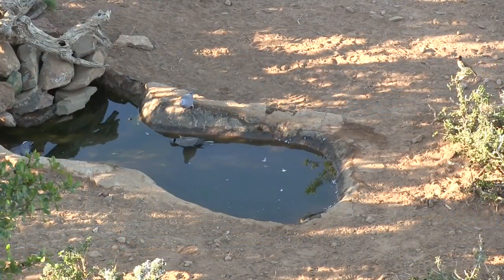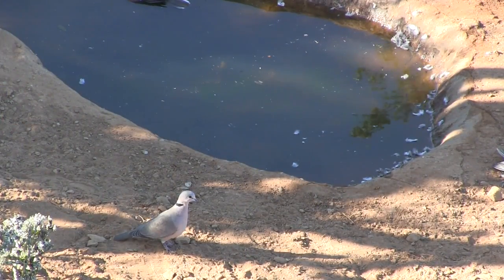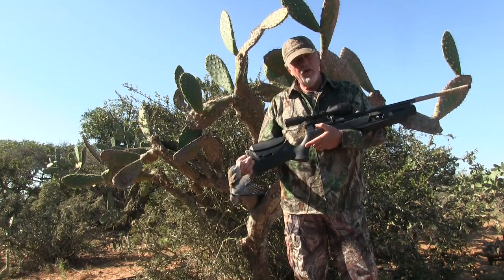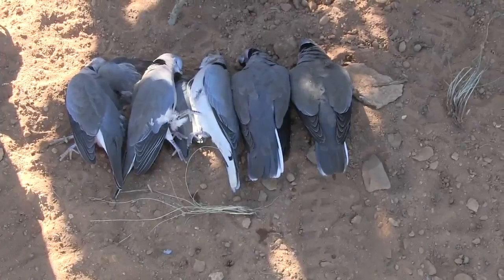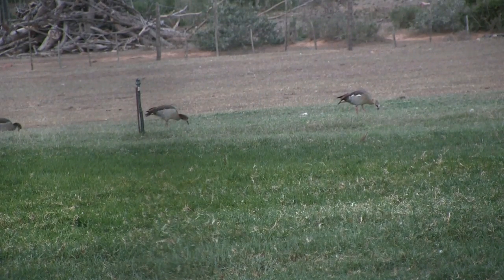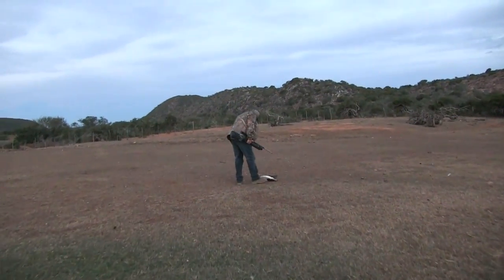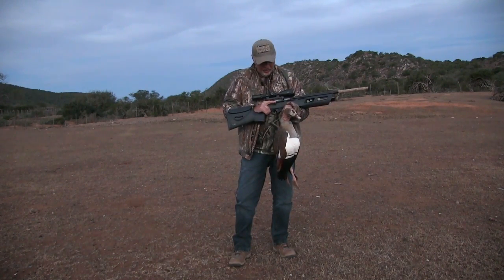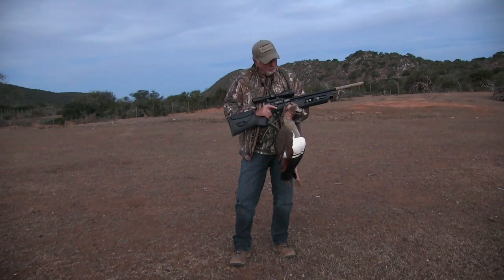Airgun Hunting: New Umarex Gauntlet on Pest birds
Airgun Hunting: the new Umarex Gauntlet pcp air rifle in .22 caliber was my small game gun on a recent trip to South Africa. I used the rifle to shoot pigeons, doves, geese and other small game in between big game hunts.

The first part of this video was made one morning earlier in the trip when I was sitting the blind going after warthogs. We mostly did spot and stalk, but this was my first hunt for African Game with the AirBolt, and I was trying to control the variables as much as possible. But as it turned out, I had some impala and a troop of baboons come through, but no warthogs.

Doves/Pigeons
A couple guys on the farm had asked me to bag a few pigeons or doves if I had the chance, and I decided to bring the Umarex Gauntlet along with me to take some opportunistic shots if thing were slow. I knew that both speckled pigeons and red eye doves come into water in sporadically in the morning, and with the low sound signature and distance I could see from the high stand, thought I could shoot a few birds without spooking game.
As it turned out, I shot a few red eyed doves (yes, I was calling them pigeons), which are a larger bird reminding me very much of collared doves. I shot five and missed one, but was please with the accuracy and consistency of the rifle.

Egyptian Geese
The second part of the video is from my last evening of an almost two-week hunt. We’d set up a blind using some hay bales from which I’d wanted to shoot Guinea fowl on video. Andrew and I headed to the hide late in the afternoon, and pushed the flock of Guineas that came through almost every evening before going to roost. We waited, but they were spooked and not coming back. But just as we were about to give up, three Egyptian geese flew in. I lined up on one of the two big males and dropped him with a body shot.

These birds, the doves/pigeons and the Egyptian geese are both pest species because of the numbers and where they go to feed. However, in this case I was hunting them for the table as well.